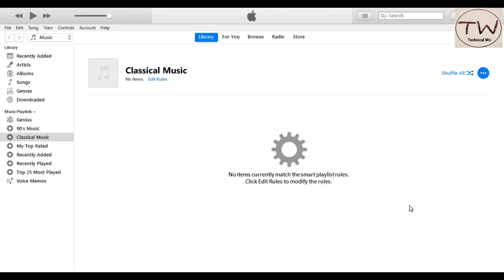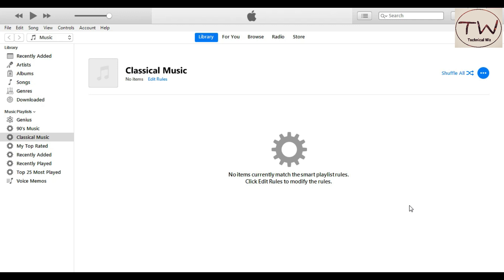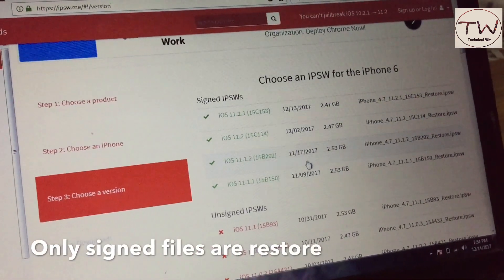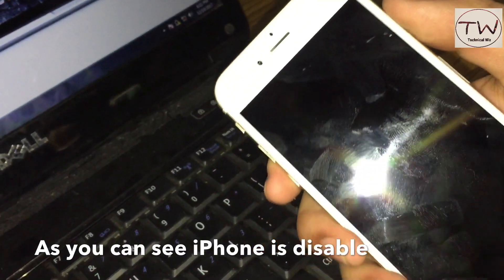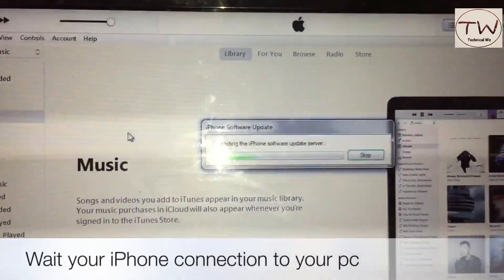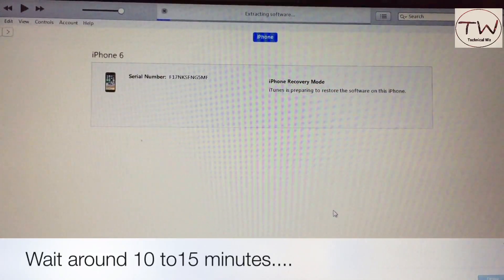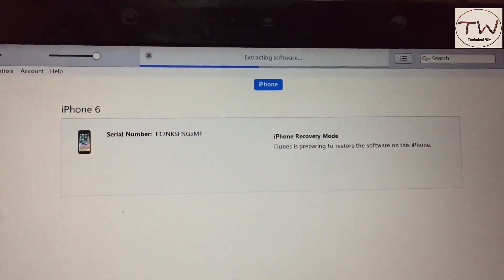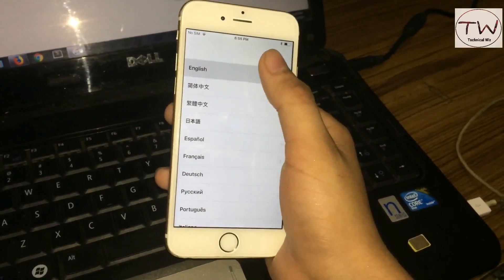unlock disabled iPhone || unlock disable iphone.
this video is all about reset any iphone
Hi guys, in this video i'm gonna show you how unlock /fix disable iPhone in simple steps in with English subtitles.
or you can apply this method while your iphone stuck into iTunes logo
or your iphone gets error while updating ios /firmware you can use this method after see the video and fix disabled iphone x,xs,8,8plus,7,7plus,6,6s,5,5s,4,4s through which you can apply using iTunes and fix your iphone
 how to unlock disabled iphone x ,xs ,8 ,8plus ,7 ,7plus ,6 ,6s ,5 ,5s ,4, 4s  .

points covered in this video :

1.how to unlock/fix a disabled iphone - i forgot my iphone passcode
2.how to unlock disabled iphone 6
3.how to fix a disabled iphone with a computer
4.how to unlock disable iphone
5.how to fix disabled iphone 2019
6.how to fix disabled iphone 7

unlock iPhone